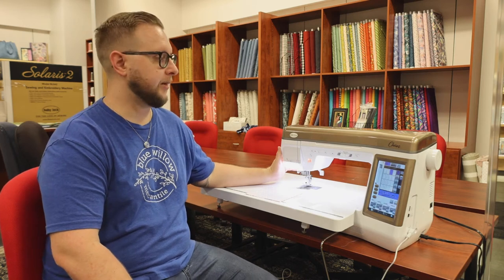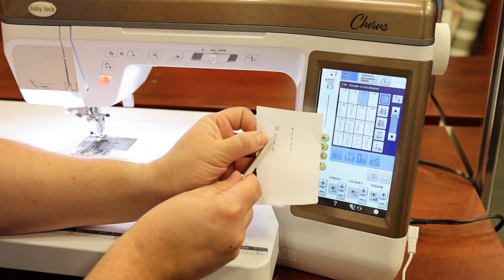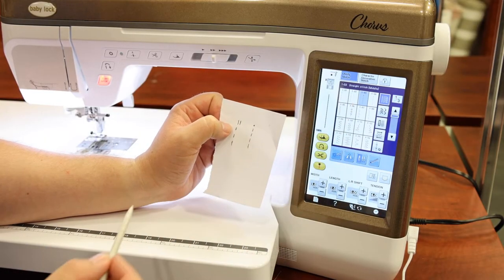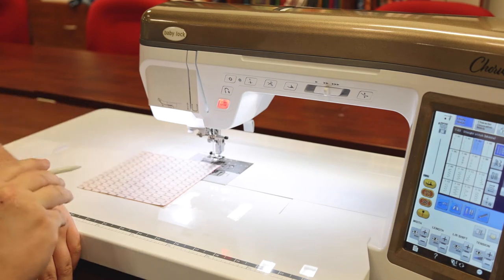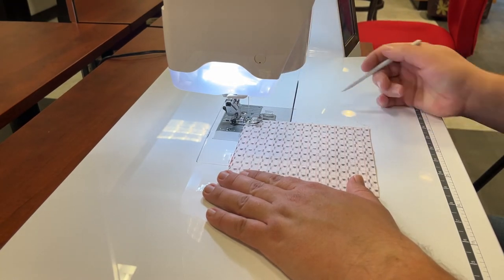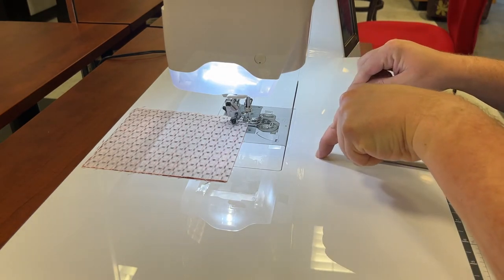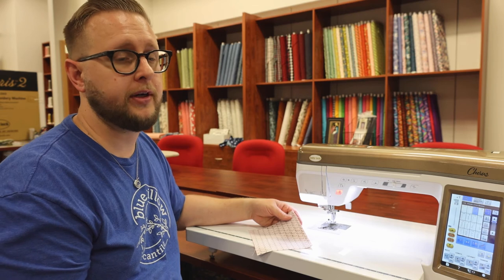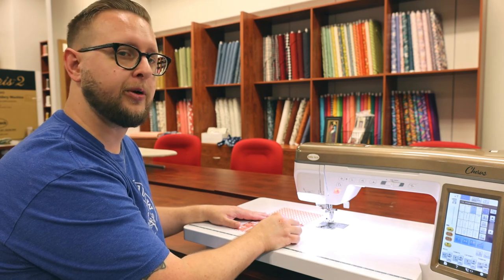Auto-Secure & Auto-Cut on the Babylock Chorus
Seth describes how the Auto Secure & the Auto Cut work on the Babylock Chorus.